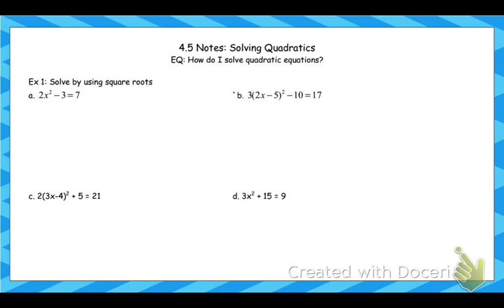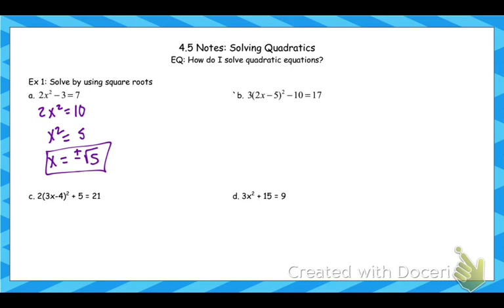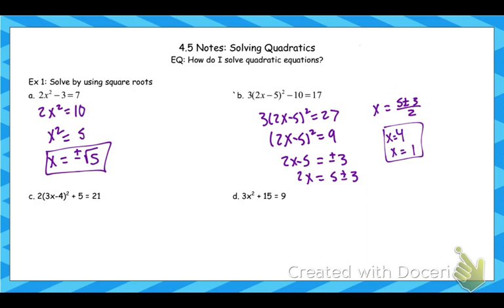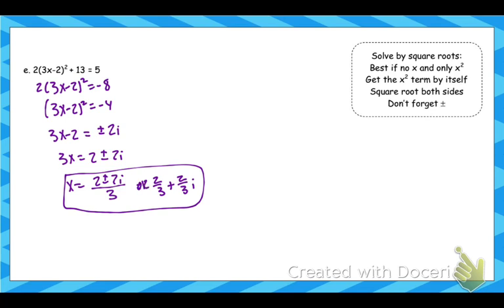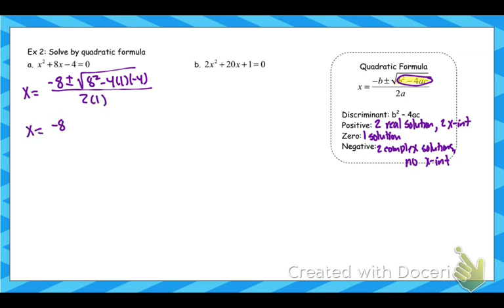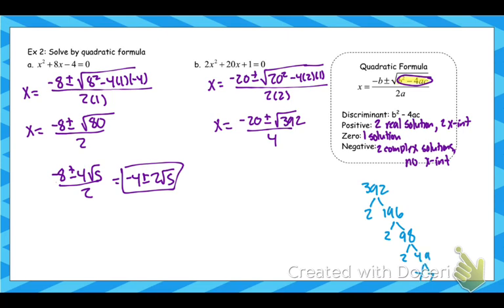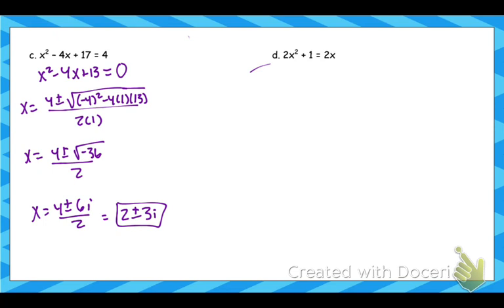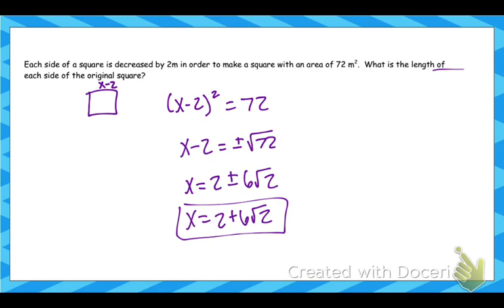4.5 H Solving Quadratics